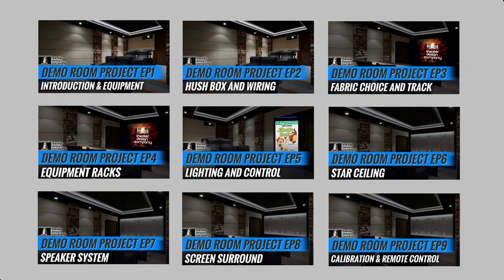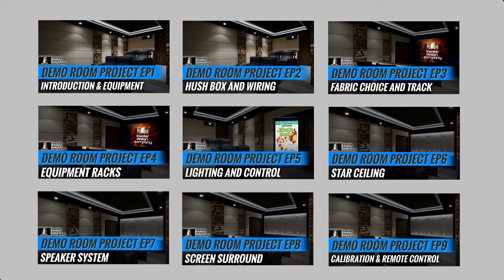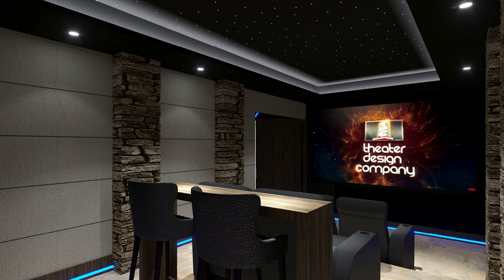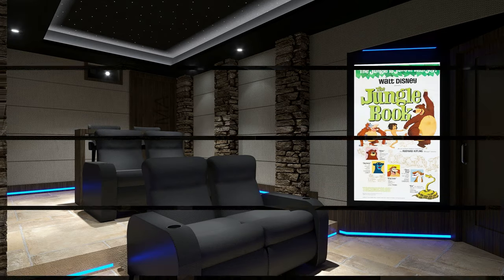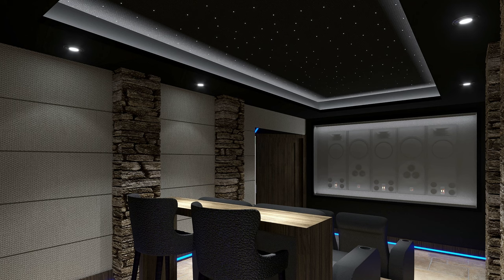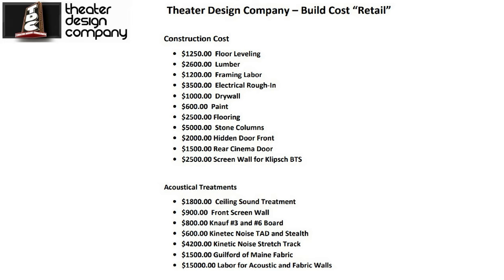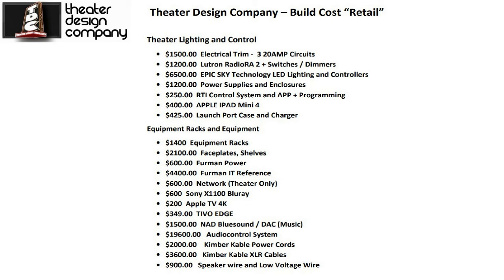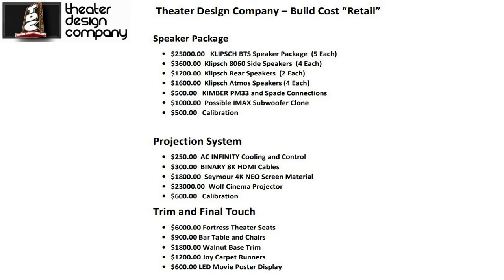Home Theater Build - Time Lapse, Star Ceiling, Equipment and Cost EP #1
Home Theater Build Series:  EPISODE #1 - Demo room build for Theater Design Company
Lighting, Equipment, Layout, and Cost

Interested in the items used to build this room?  See the links and information below.

Demo Room Equipment -
Audio (9.2.4) :
Audiocontrol X7 Processor
Audiocontrol Avalon G4 / Bridged
Audiocontrol Avalon G4
Audiocontrol Avalon G4
Audiocontrol RS1000  Left Subwoofer
Audiocontrol RS1000  Right Subwoofer
* Local Authorized Audiocontrol dealers with displaying showroom

JVC RS-3100 Projector
Sony UBP-X1100ES Blu-ray Player
Zapitti 4K HDR - Contact Theater Design Company
TIVO EDGE
Apple TV 4K

Speakers:
(1) Klipsch Behind the Screen System
(4) Klipsch KPT-8000M
(2) Klipsch Pro-180RPC-LCR
(4) Klipsch Pro-160RPC
* Local Authorized Klipsch dealer with displaying showroom

Cabling:
Ice Cable 12Awg Speaker Wire
Kimber Cable SBAN Jacks
Kimber Balanced XLR cables
Binary 8K HDMI Cables

3rd Row Table
3rd Row Stools

Power:
Furman PL-Plus

Lighting:
Lutron Radio RA2 Main
(1) Lutron Dimmers
(3) Lutron 8Amp Switch
(4) Meanwell 12V Power Supplies ( led strip)
(2) Meanwell 12V Din Rail Power (star Ceiling)
LED Channel (Cove)
LED Channel (Risers)
LED Poster Lighting
LED Now Showing Sign Lighting
LED Exit Sign
LED Channel - Pathway - Custom Made
Din Rail Connections

Samsung Galaxy Tablet
Amazon Table Stand

Misc:
Door Hinges -
Door Handle
Fabric - Guilford of Maine
Acoustical - Kinetics Noise Control

Lobby Racks:
Strong 37U Racks
Candy Holders